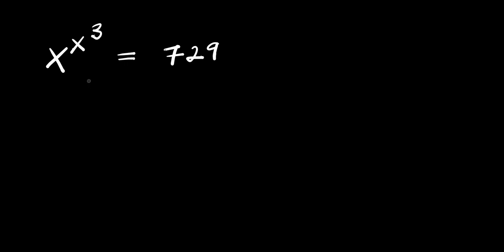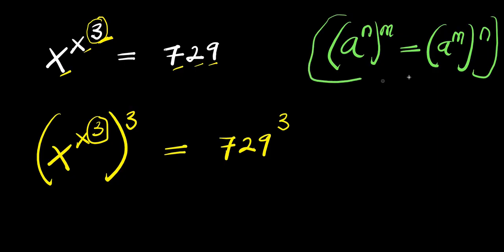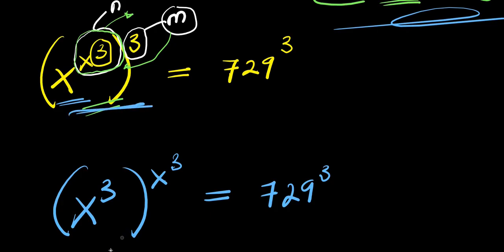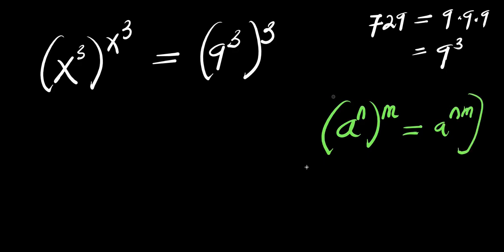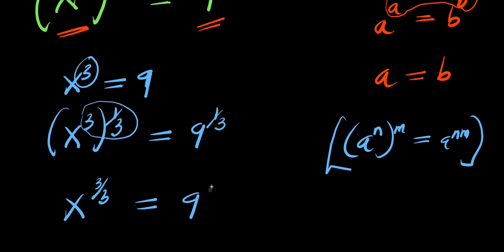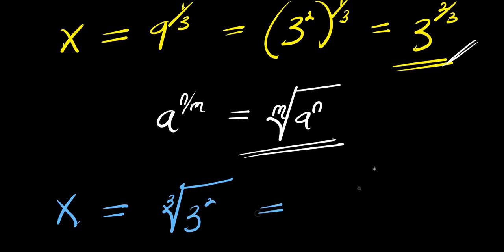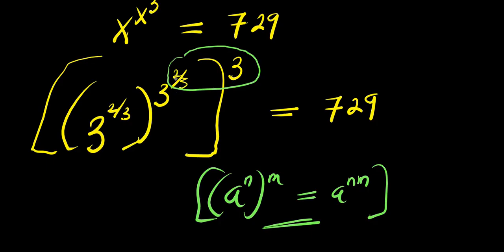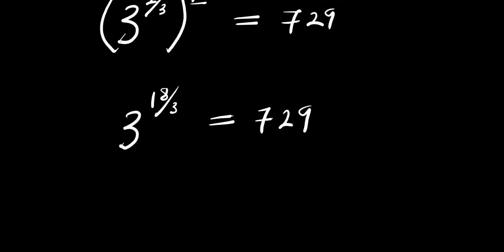OLYMPIADS || How to Solve for x?